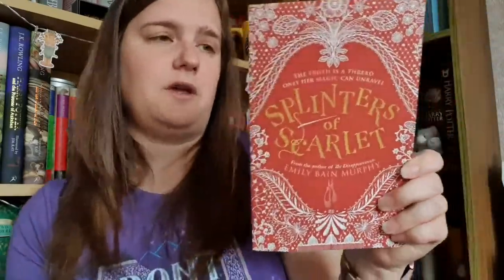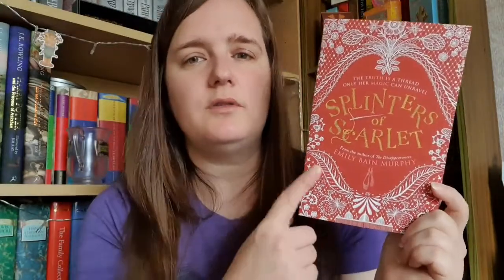July 2020 Physical Books Haul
Hey Everyone.  In this video I show you all the physical books I bought in July.  There is a seperate video for the ebook haul!